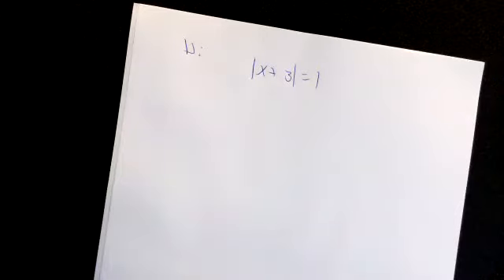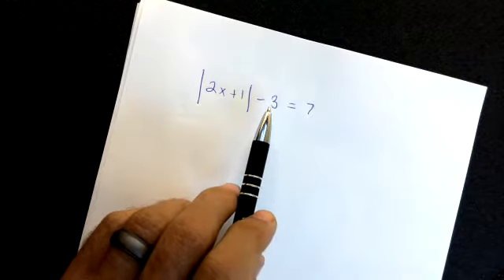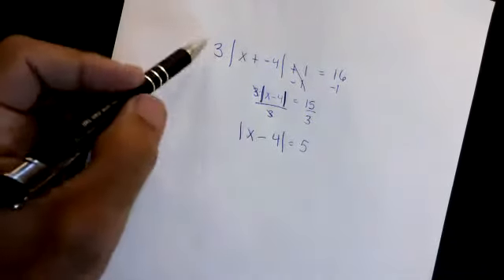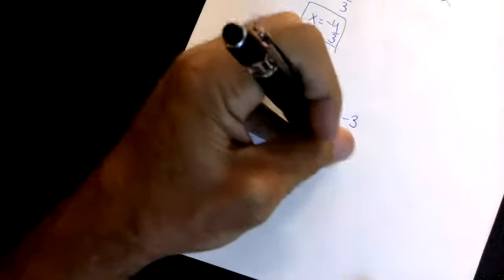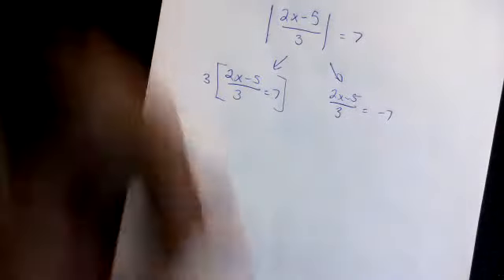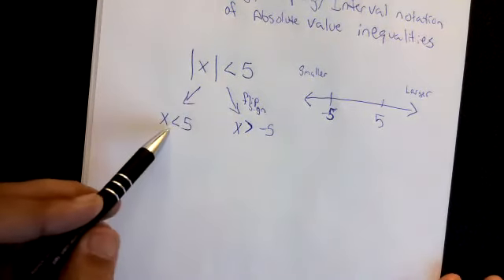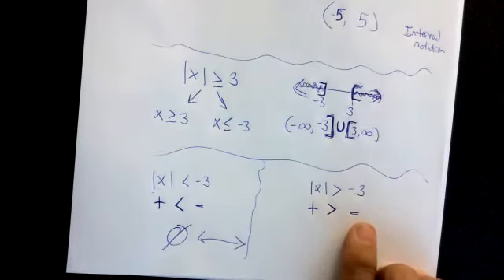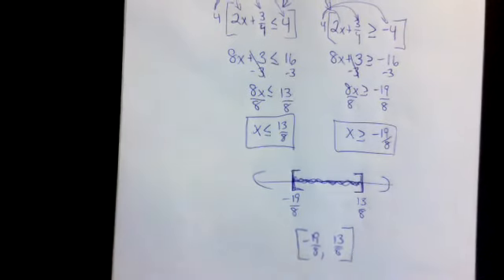zoom 2.6 and 2.7